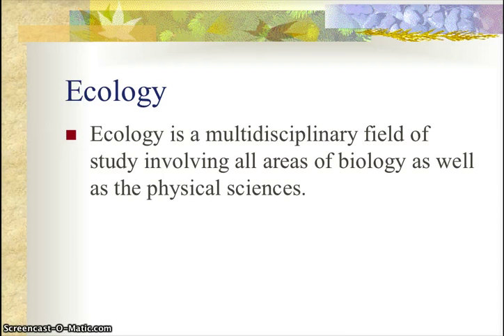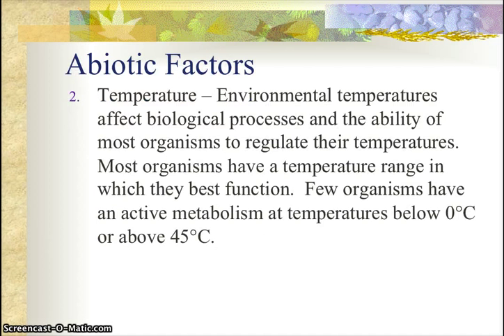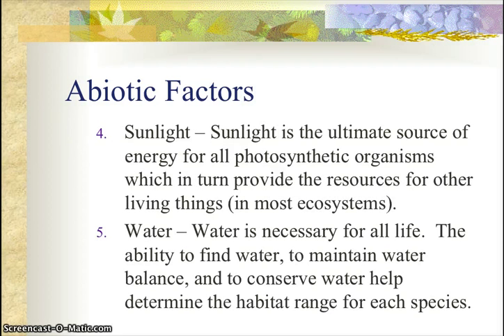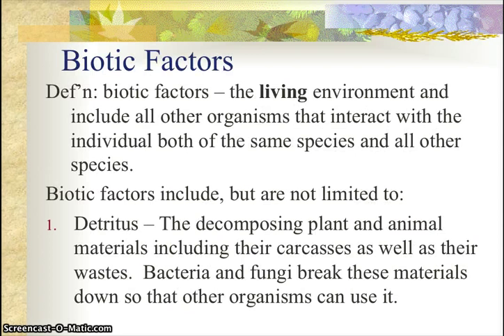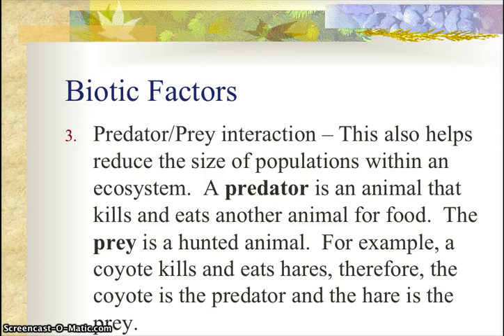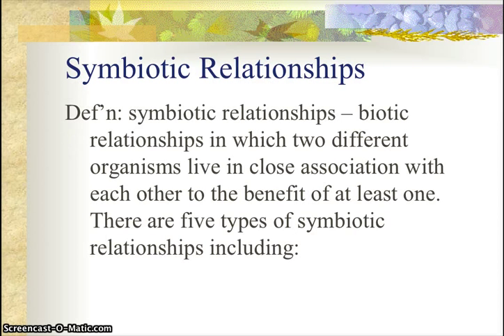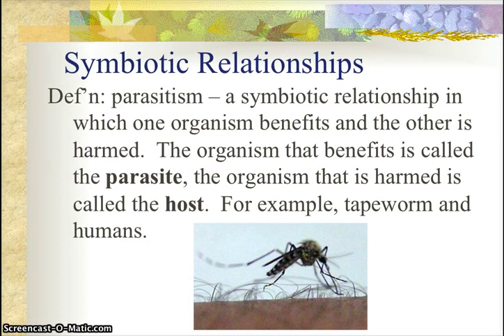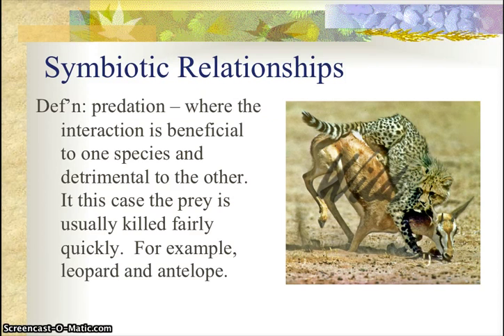SC 1206 Ecology Factors and Symbiosis